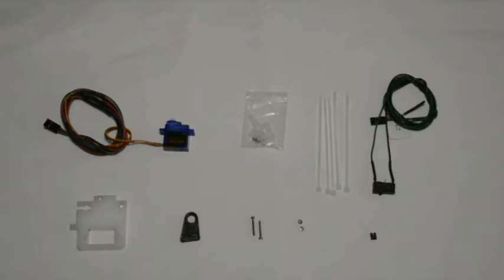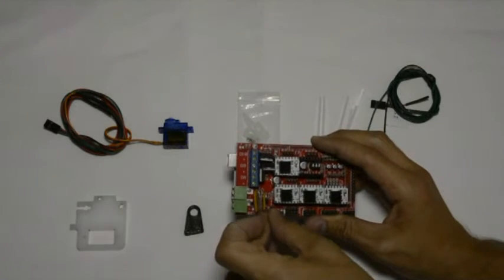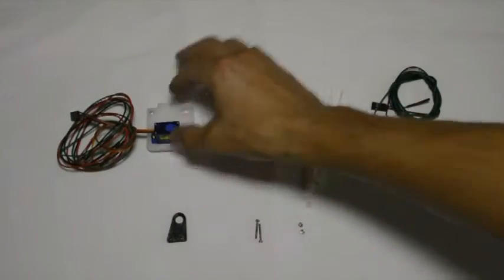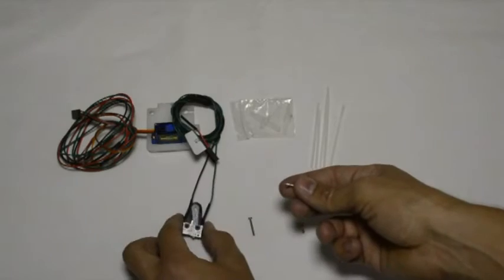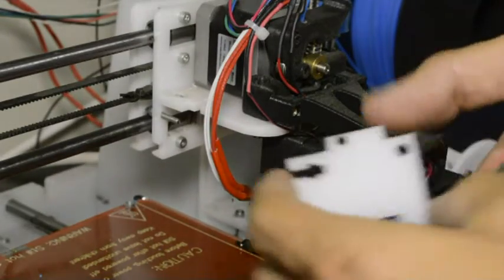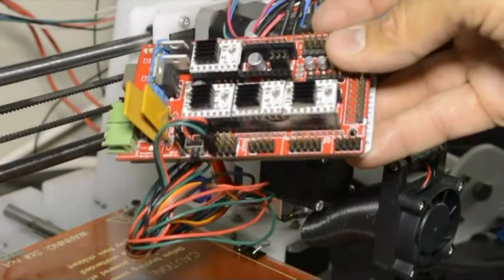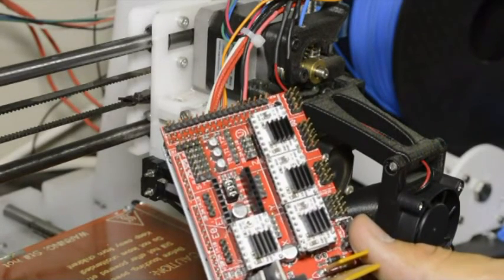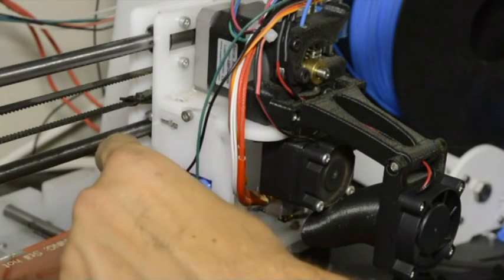Prusa i3 Kit Assembly - Video 10.3 - Auto Bed Leveling: Setup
Assembly of the Auto Bed Leveling Kit as sold by 3D Printing Store.co.za. This is video 1 of 3 in the series and also forms part of the assembly process of the Prusa i3 3D Printer Kit.